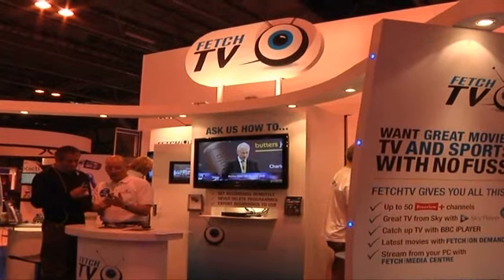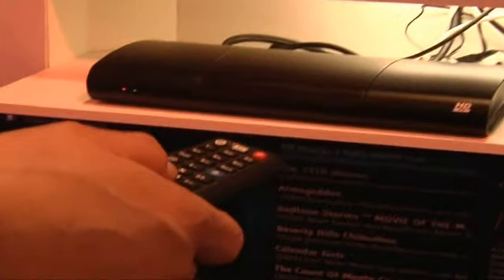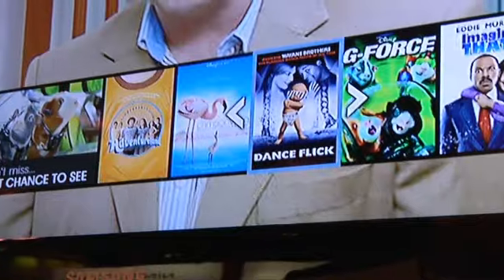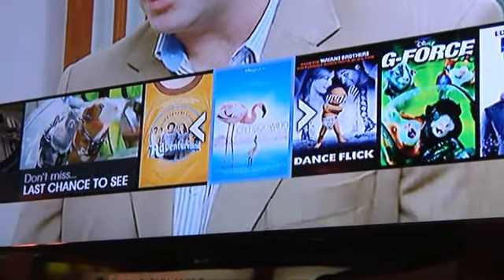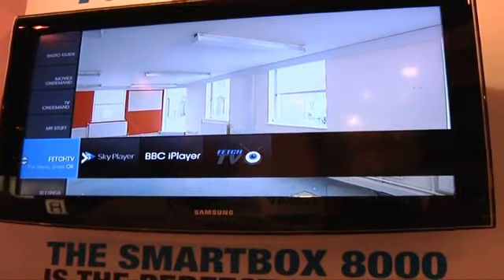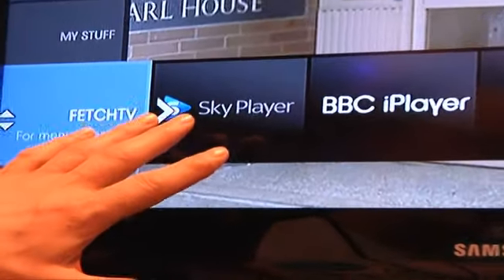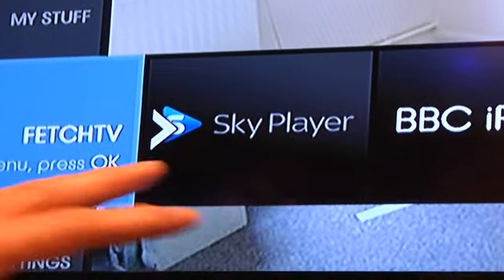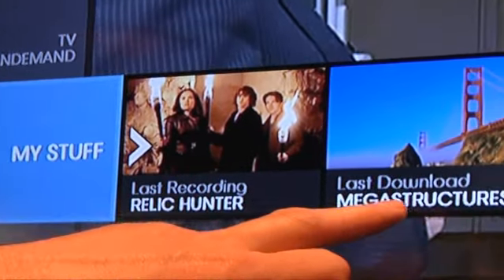The Gadget Show Live: Fetch TV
Dionne chats with Fetch TV at The Gadget Show Live 2010. For more videos, news and reviews go